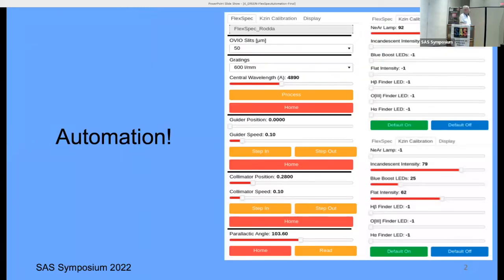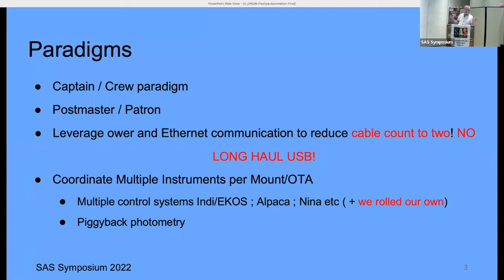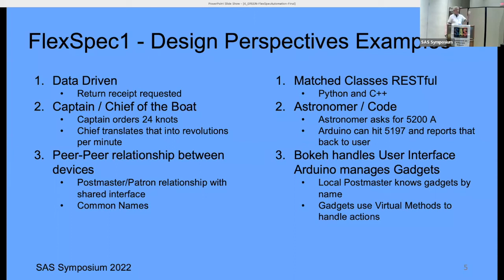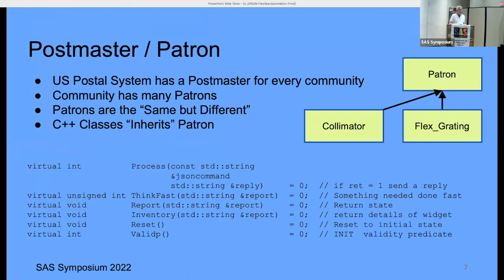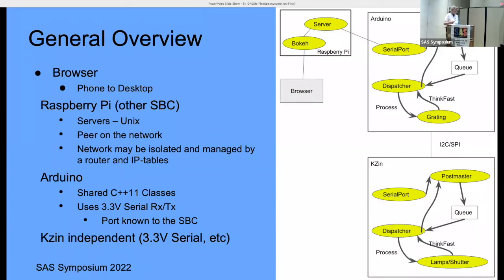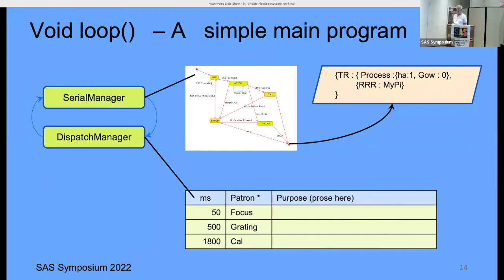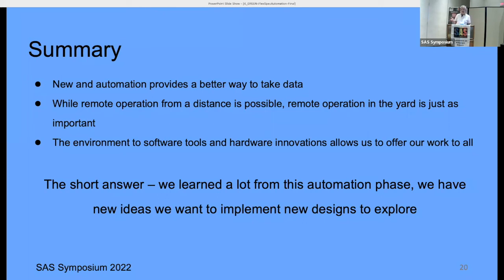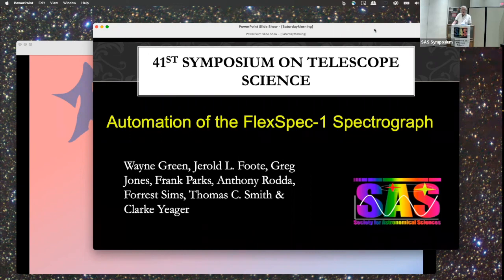Using IRAF/PyRAF with Small Telescope Spectroscopy (Wayne Green)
Presented at SAS-2022